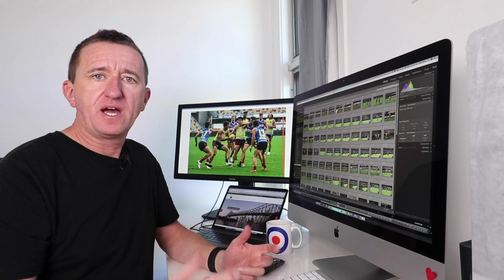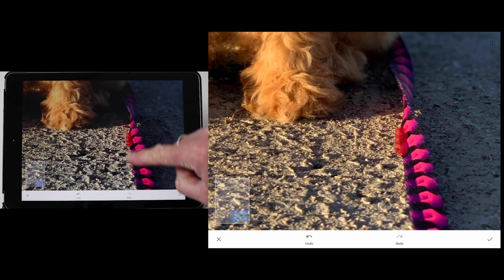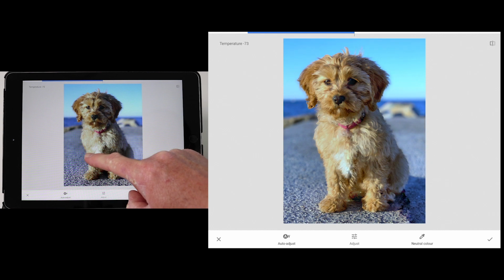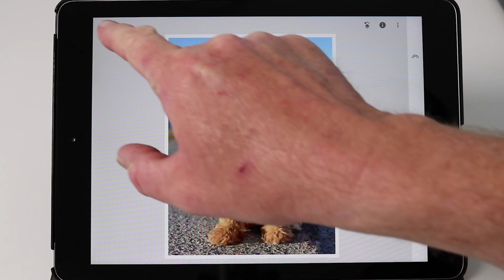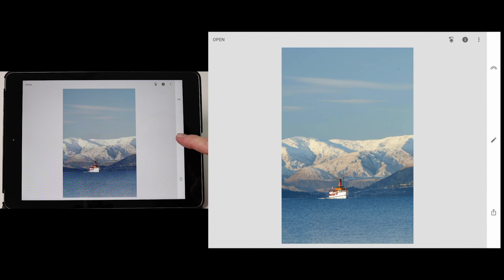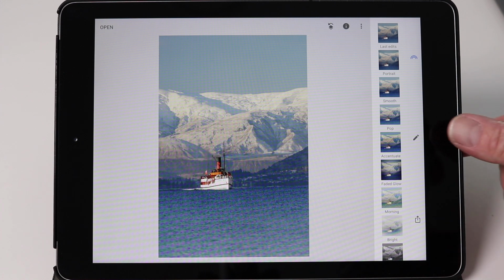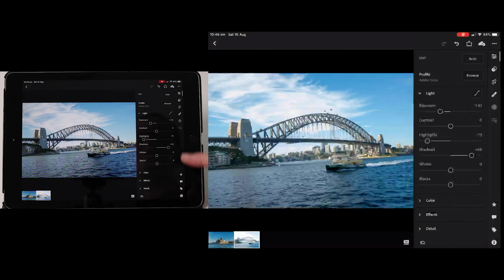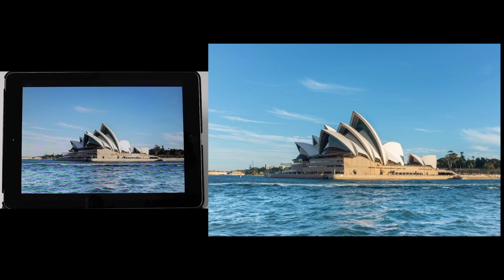Snapseed Vs Lightroom mobile - How to edit images on the go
We compare two of the most popular apps for editing images on mobile devices - Snapseed Vs Lightroom Mobile.

▶️ SD to Lightning card reader

This video was filmed with the following :
Canon 80D
Rode Wireless Go Mic
Rode Lav+ mic

About this video : In this video we test two of the most popular free apps for image editing, Snapseed and Lightroom Mobile.